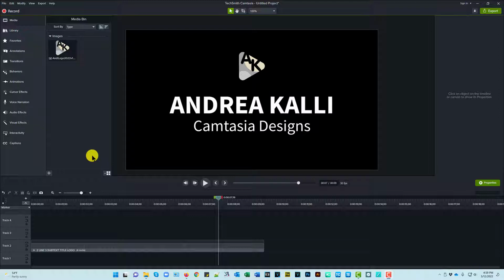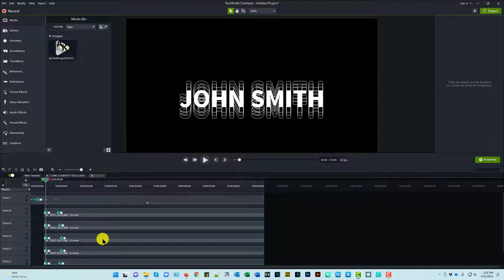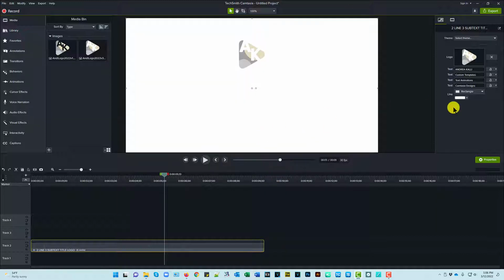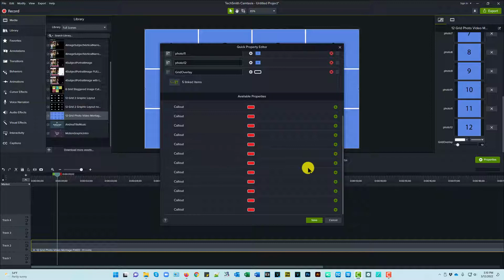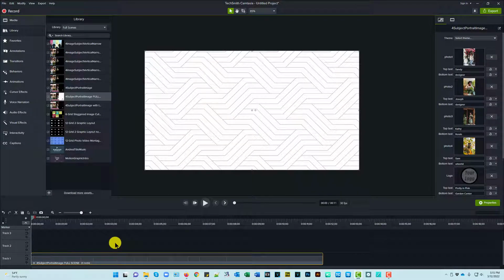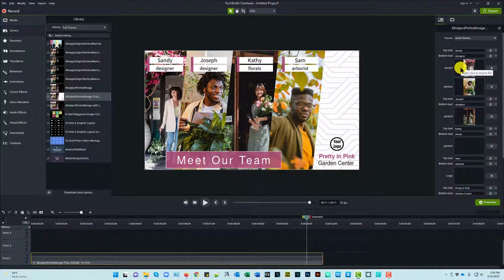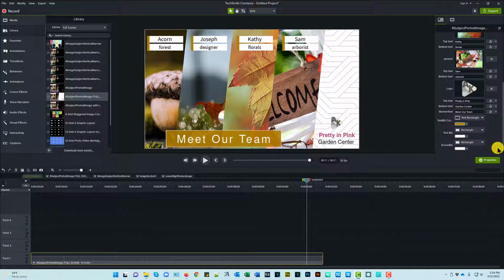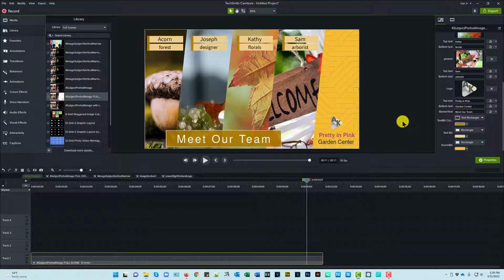Camtasia Tutorial Easy Project Editing Using Quick Properties Panel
Here is a Camtasia Tutorial for Easy Project Editing Using Quick Properties Panel. How to use it. Why use it. Ways to utilize it. Example projects using it. Stuff like that.

Designed and edited in Camtasia 2021 by Andrea Kalli.